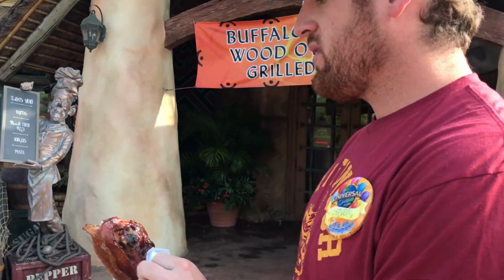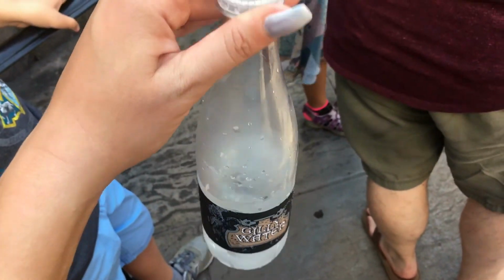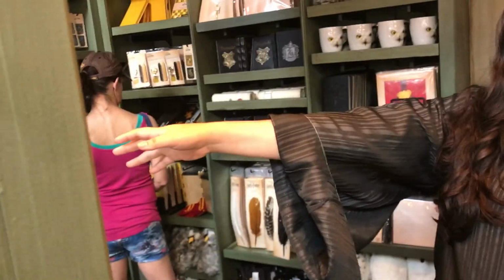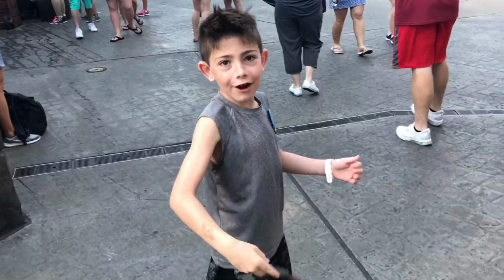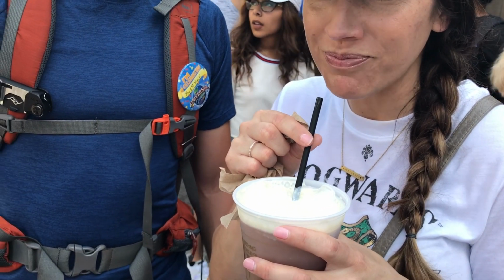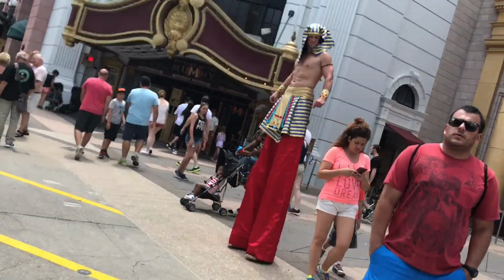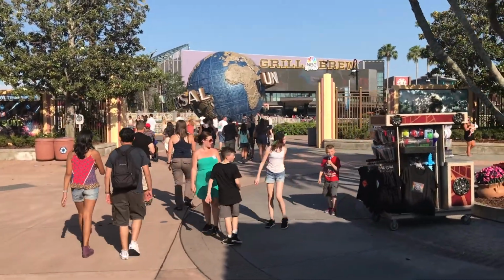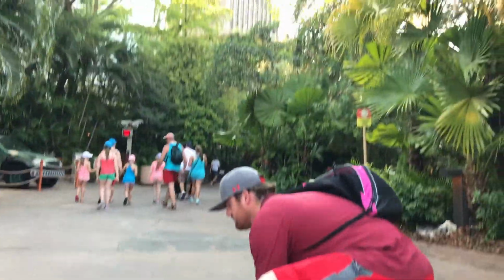FIRST TIME AT UNIVERSAL STUDIOS ORLANDO!! | HARRY POTTER WORLD!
Come and watch our first time at Universal Studios in Orlando Florida! It was so fun! There were NO lines. I don't know how we got so lucky!!! Harry Potter World was INCREDIBLE!!!
Keph's Snapchat: kephk
Steven's Snapchat: kinyonchet